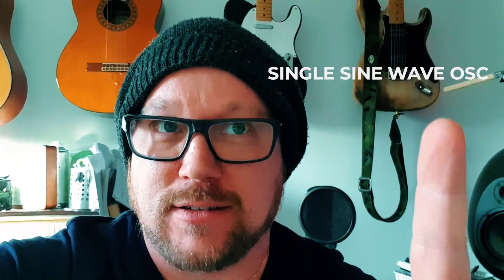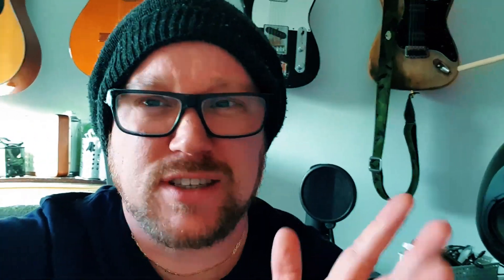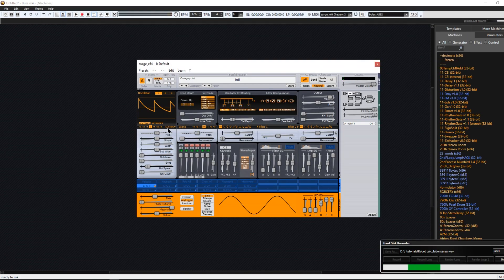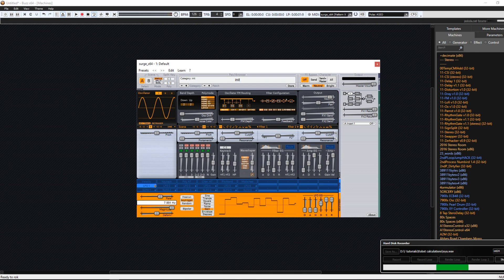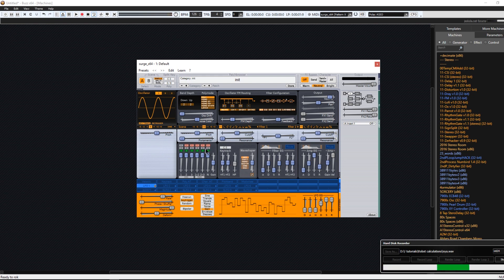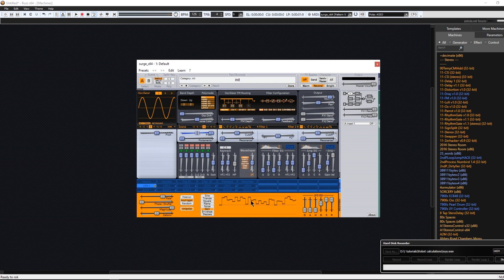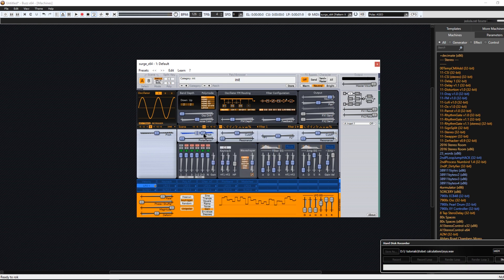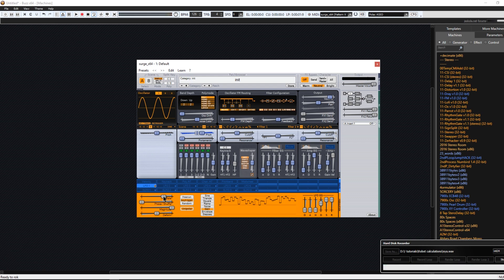HOW TO MAKE RETRO BLEEPY ROBOT SOUNDS (with Vember Surge VSTi)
Got a question on how to make this retro bleepy calculating/thinking robot sound, and here's how I did it. What you need (in any synth that you might use) are two things.
1) single sine wave oscillator
2) Sample & Hold (Sn'H) LFO that modulates pitch
Here's a link to the awesome and open-source (free) synth Vember Surge that I use in the video. It's been my workhorse (a hybrid synth) for many years now and I still love it: